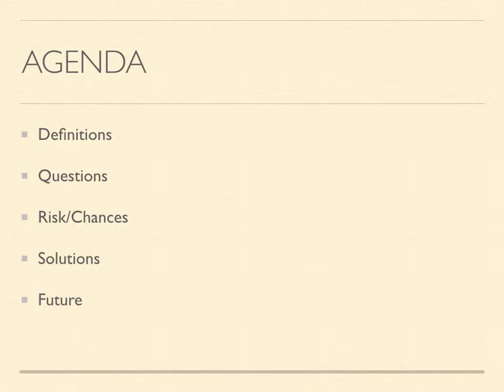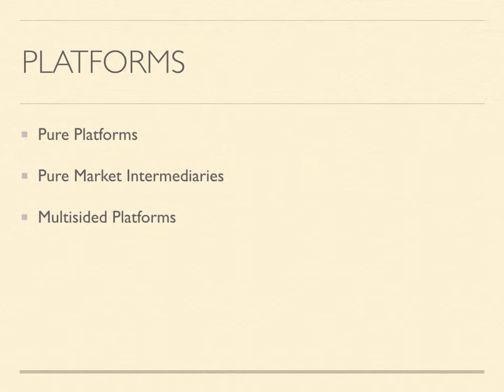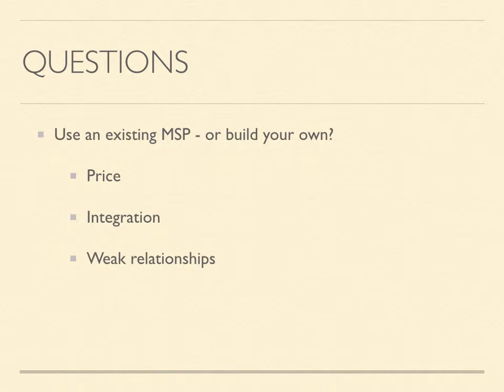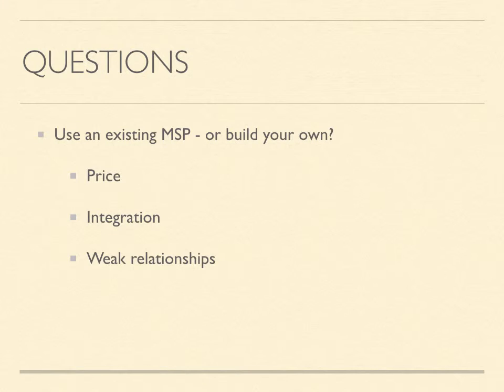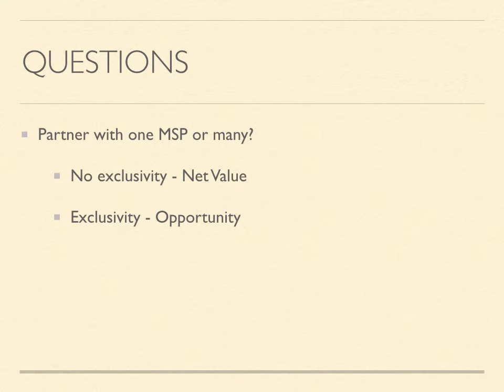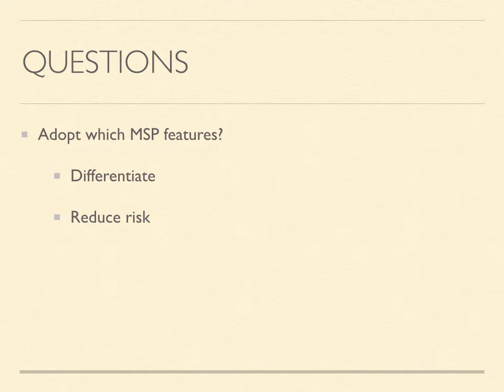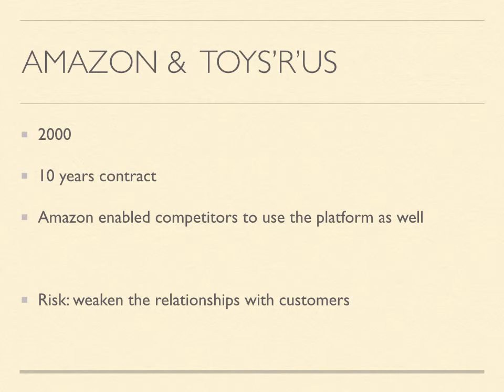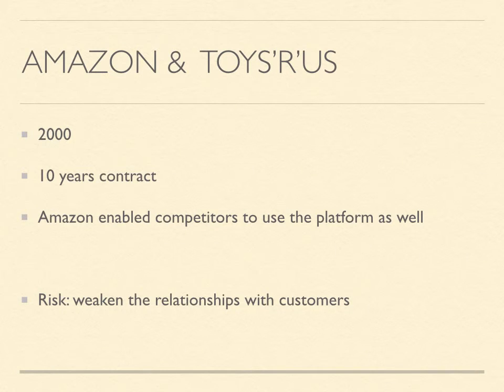Presentation _What's your Google Strategy